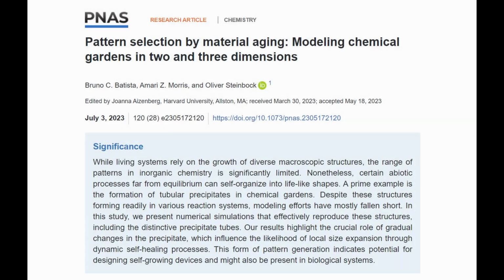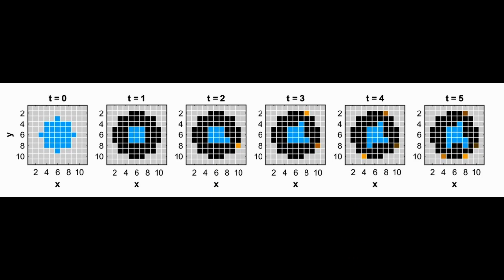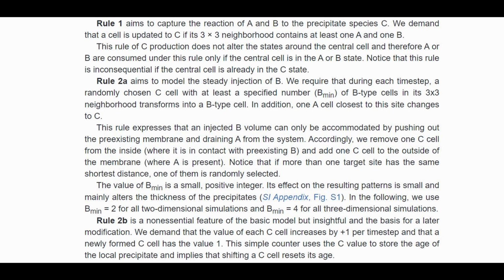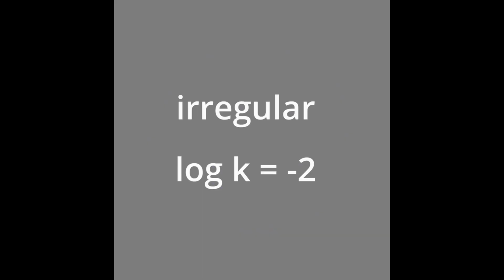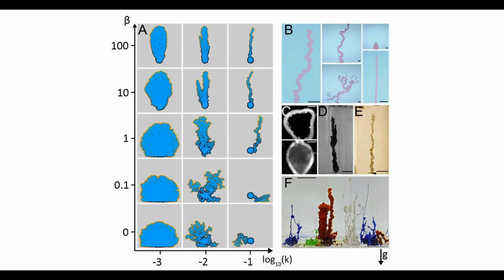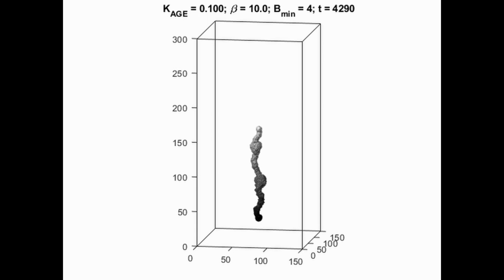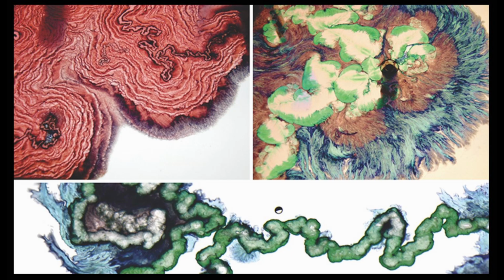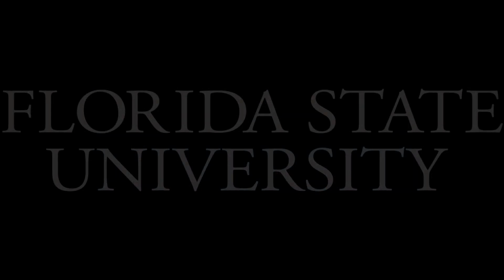Learn how chemical gardens grow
Learn about chemical gardens and how to model them with cellular automata (think Conway's game of life). This video podcast summarizes our 2023 paper in the Proceedings of the National Academy of Sciences USA.

This podcast is completely generated by OpenAI's o1-preview and ElevenLabs text-to-voice. I copied the article text from our paper to chatGPT and its output to the voice software. No edits to the script! 🤖🤯 I manually added figures and short clips from the PNAS paper and two earlier articles